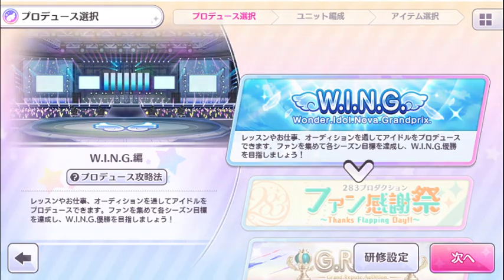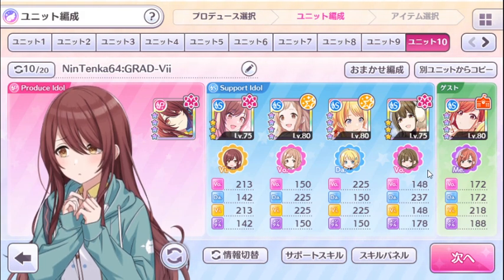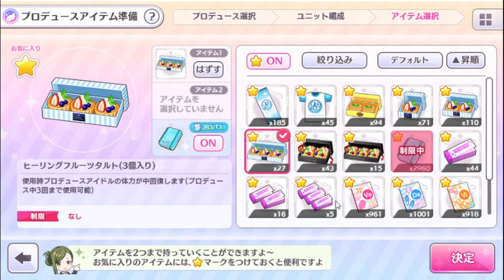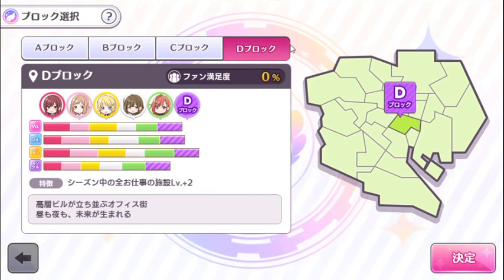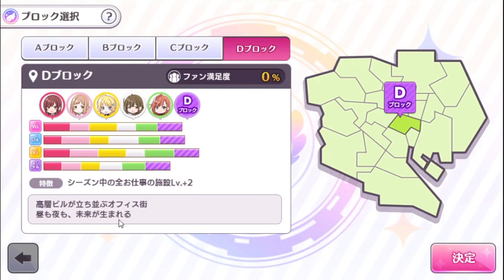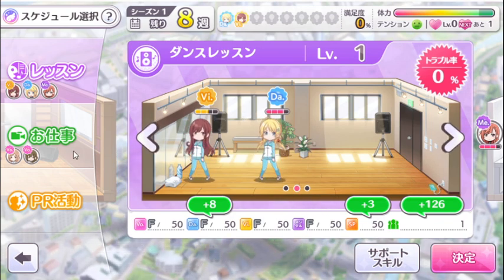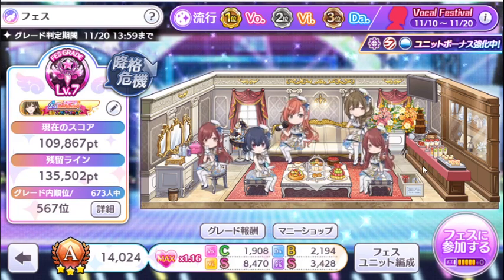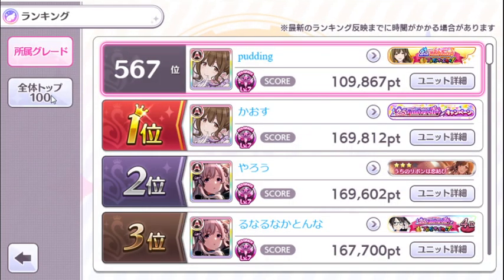【シャニマス】Idolmaster Shiny Colors G.R.A.D. Producing Osaki Tenka for Grade Fes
Just showing a Producing run for me aiming to improve my current Visual Position Idol.

Aiming for a better Visual Spot with 1100 or higher Visual and all possible abilities.